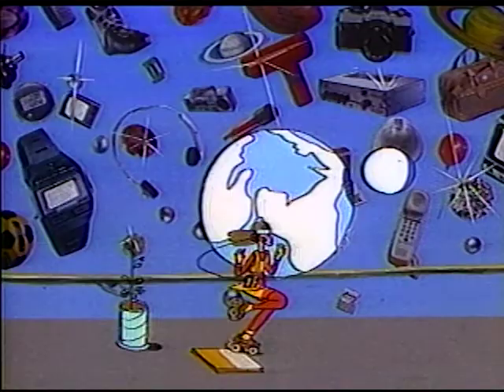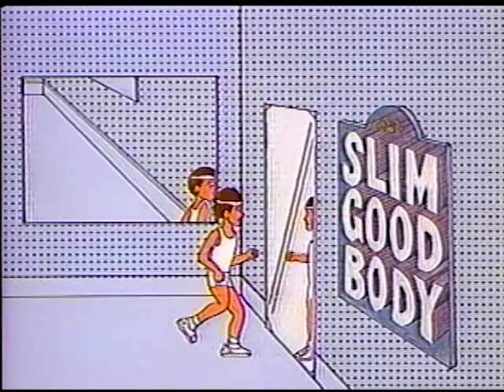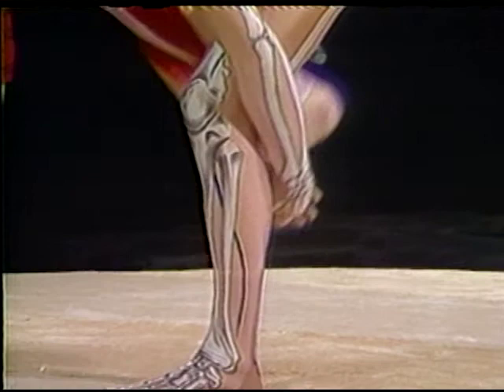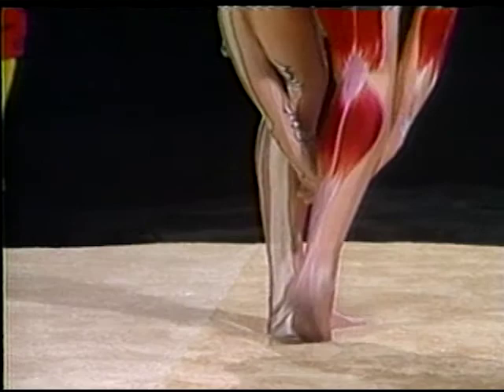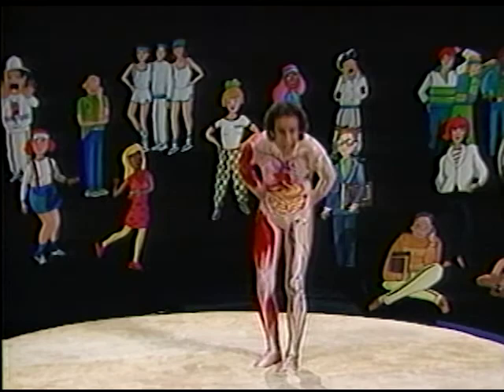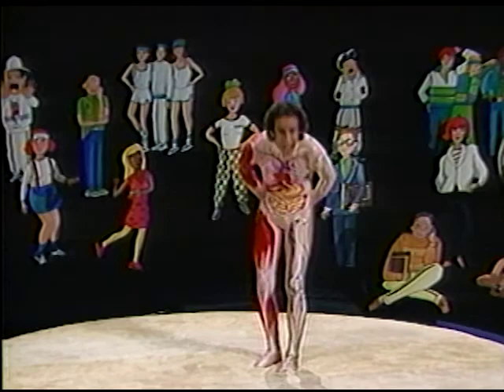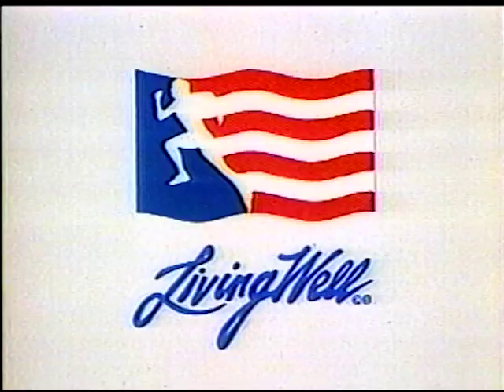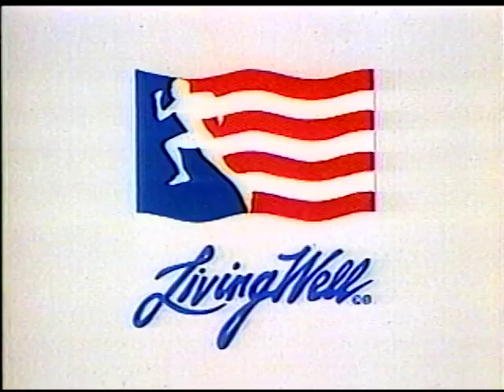Body Builders Thread the Needle (Ep: 29)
Slim Goodbody challenges you to do this exercise that's great for coordination. Developed with the President's Council on Physical Fitness and Sports.